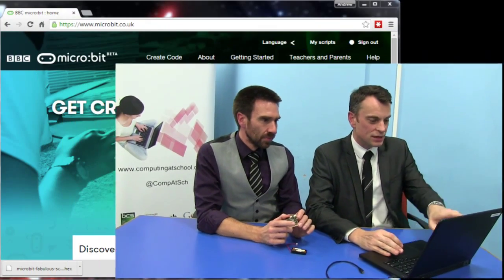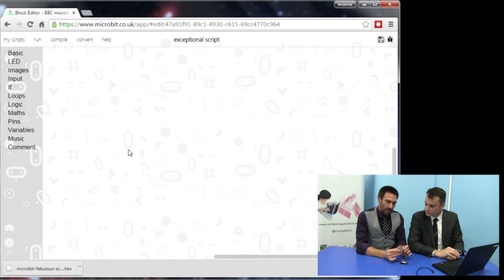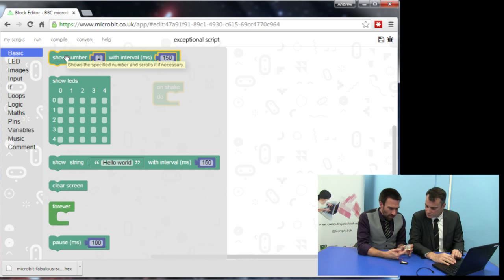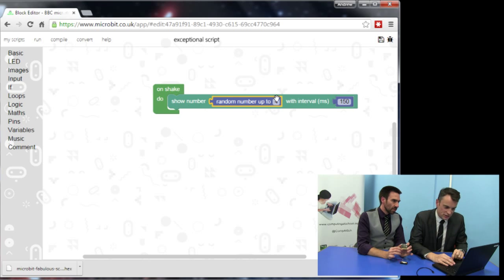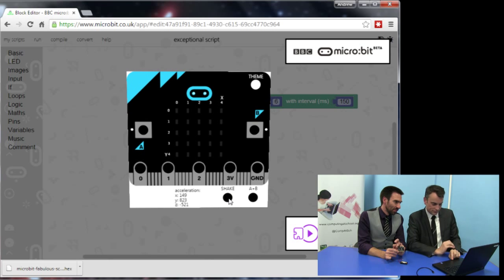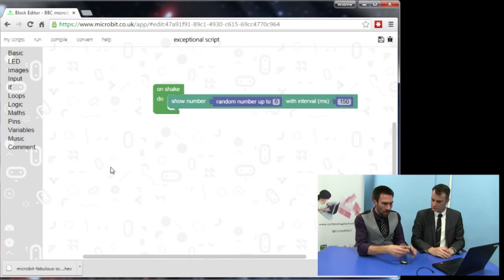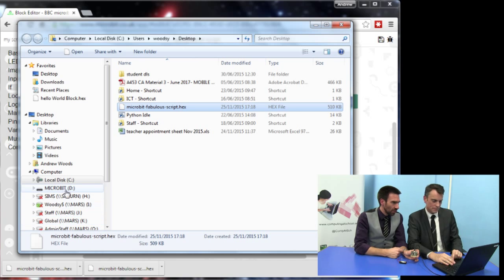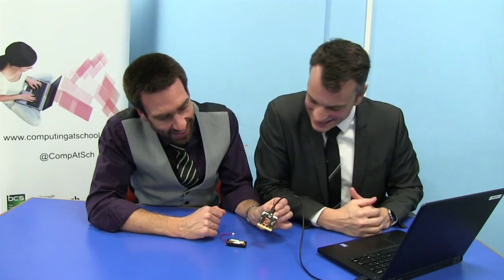MicroBite Episode 3 - Shake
Shake the Micro:Bit to generate random numbers